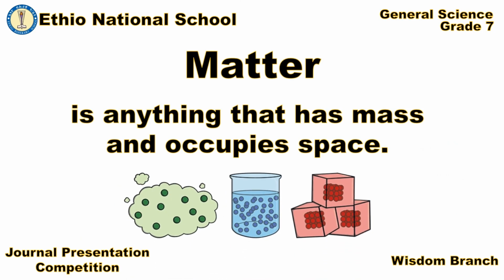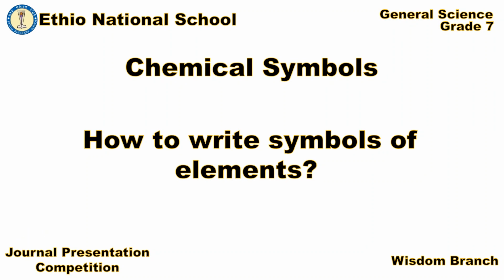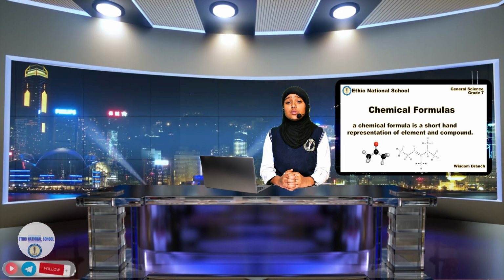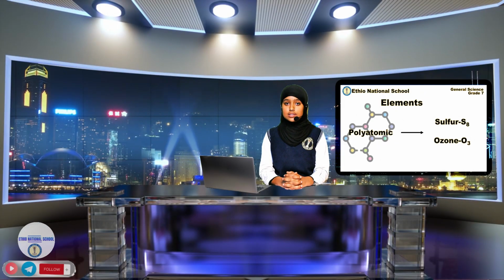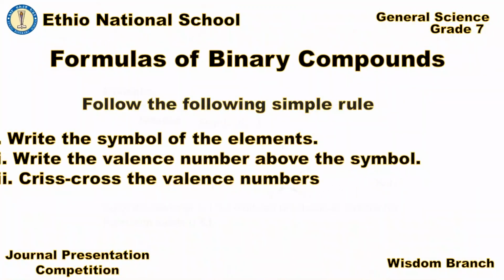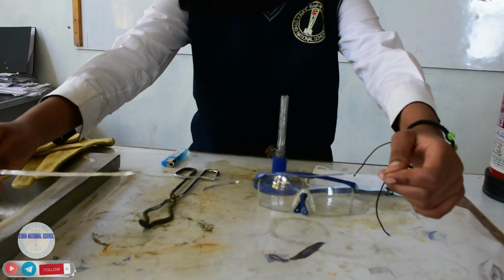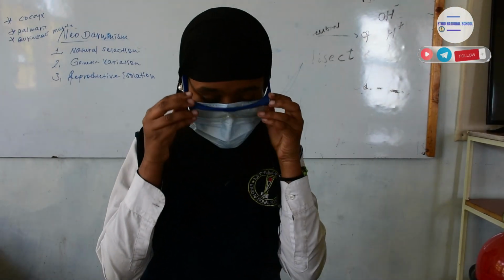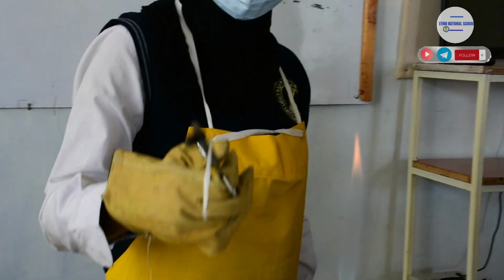ENS JOURNAL COMPETITION 2017E.C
𝔼𝕋ℍ𝕀𝕆 ℕ𝔸𝕋𝕀𝕆ℕ𝔸𝕃 𝕊ℂℍ𝕆𝕆𝕃
JOURNAL PRESENTATION COMPETITION
FIRDOS SULTAN
GENERAL SCIENCE
GRADE 7
WISDOM BRANCH